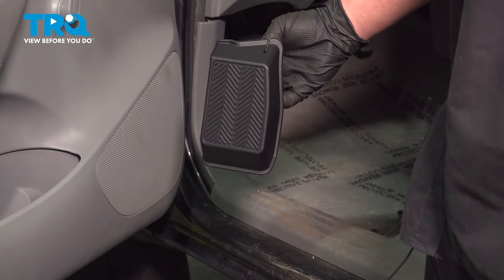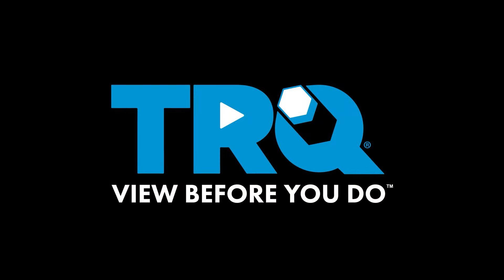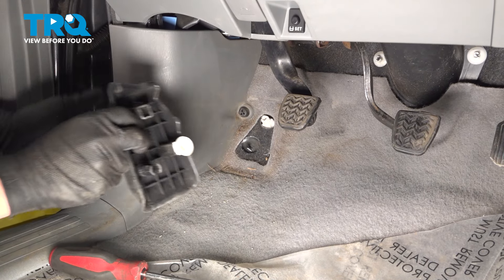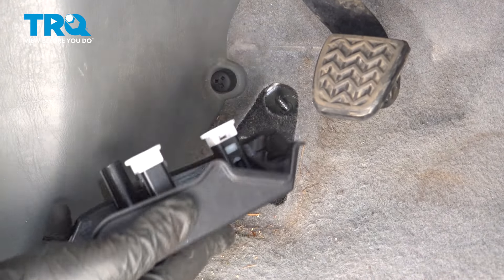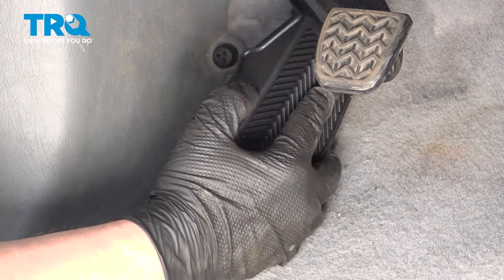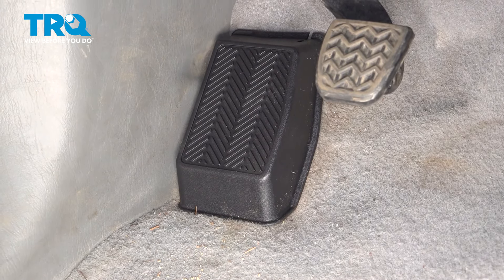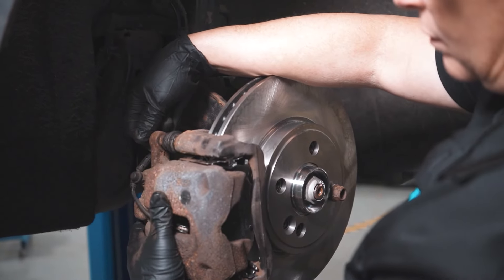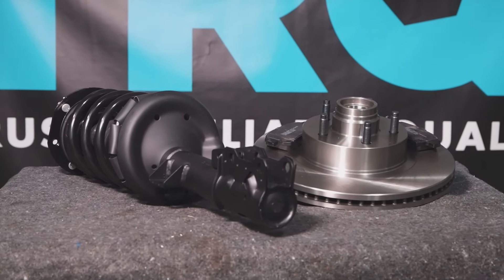How to Replace Foot Rest 2005-2015 Toyota Tacoma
This video shows you how to install a new foot rest on your 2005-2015 Toyota Tacoma.

2005 Toyota Tacoma
2006 Toyota Tacoma
2007 Toyota Tacoma
2008 Toyota Tacoma
2009 Toyota Tacoma
2010 Toyota Tacoma
2011 Toyota Tacoma
2012 Toyota Tacoma
2013 Toyota Tacoma
2014 Toyota Tacoma
2015 Toyota Tacoma

• Safety Glasses